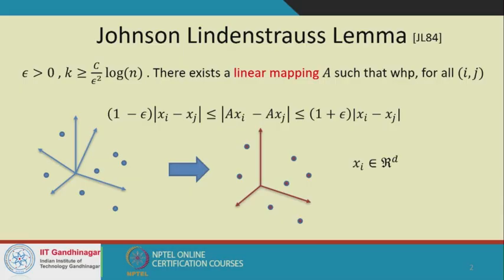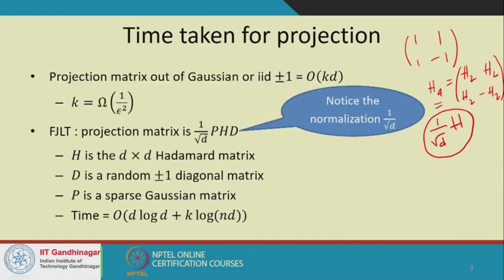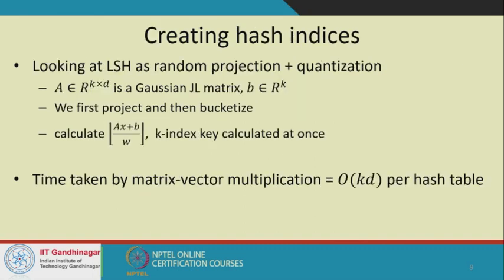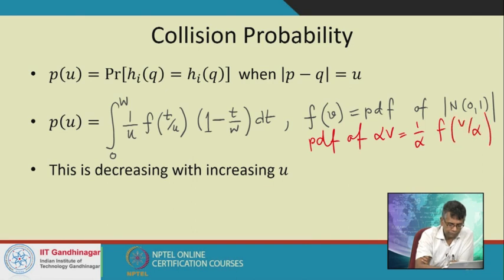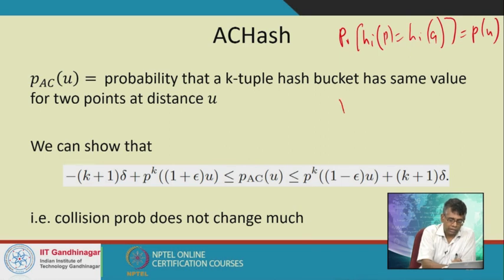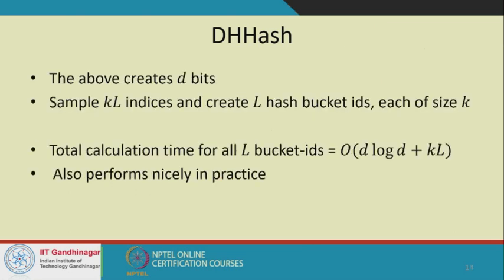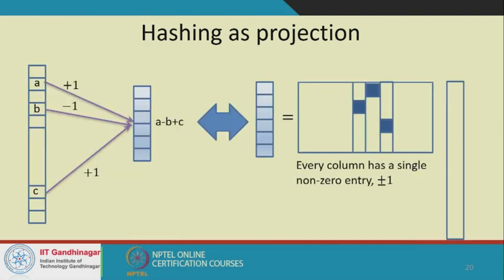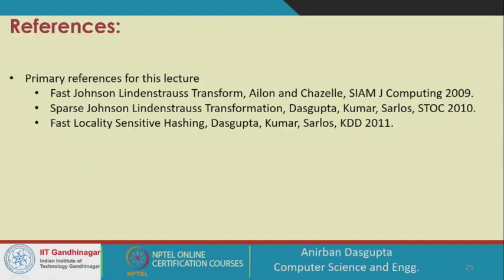Lecture 20:Random projection: a)Original,b)Application of RP + FJLT,c) FastLSH + sparse RP(Contd.)